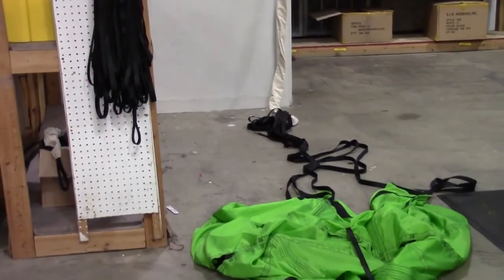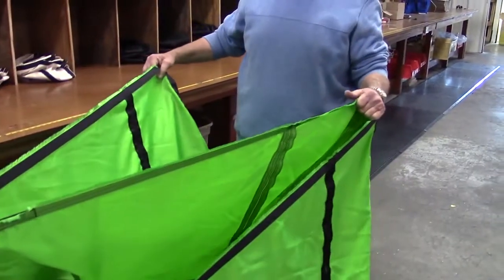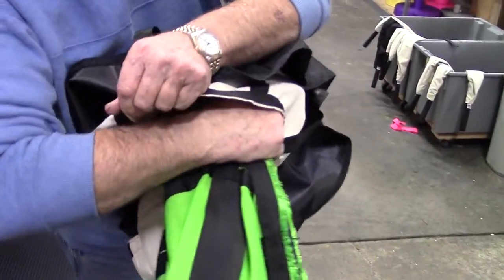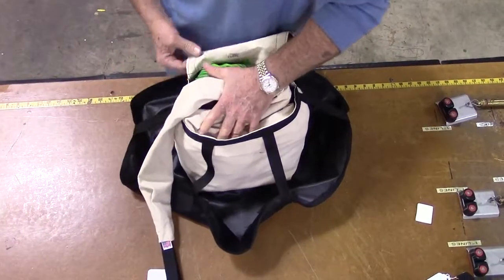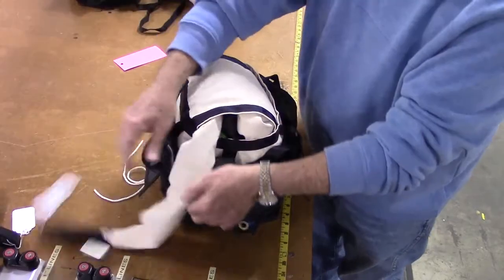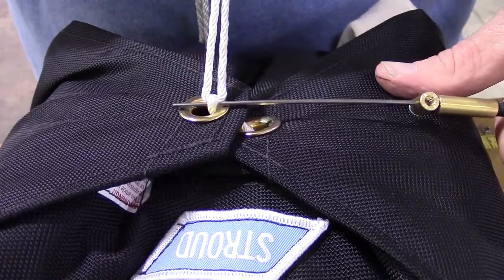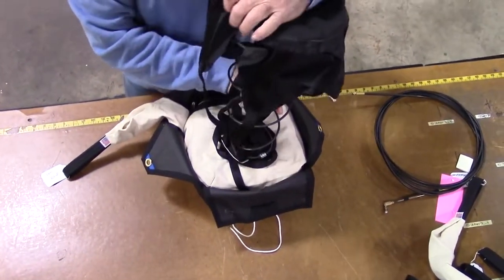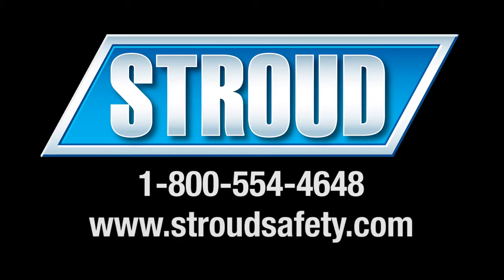How to pack a drag chute by Stroud Safety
How to pack a Stroud Safety Drag Chute